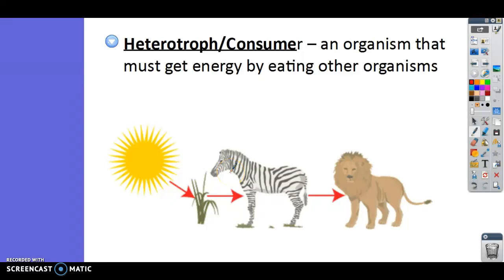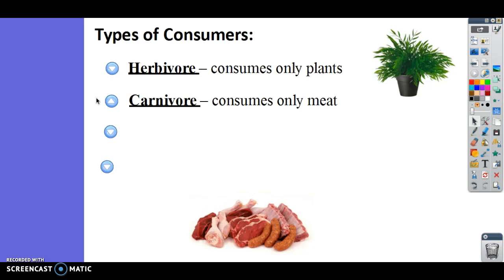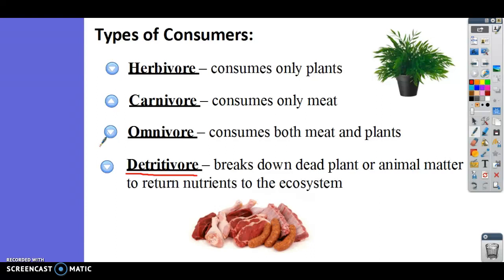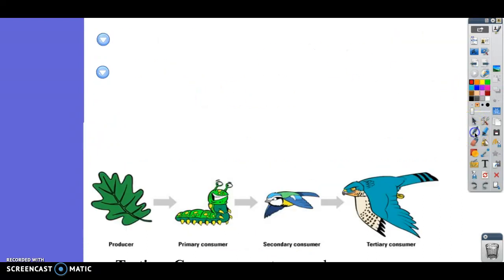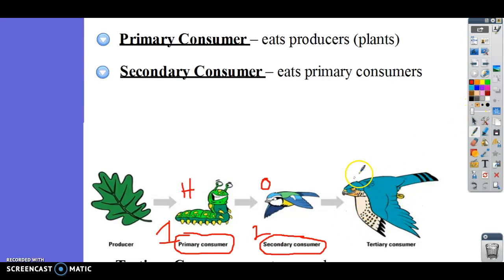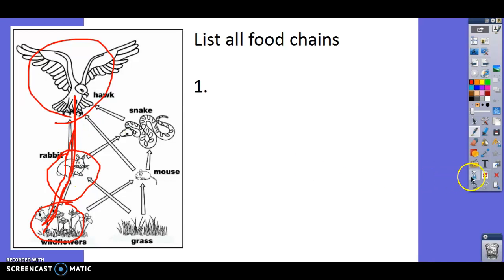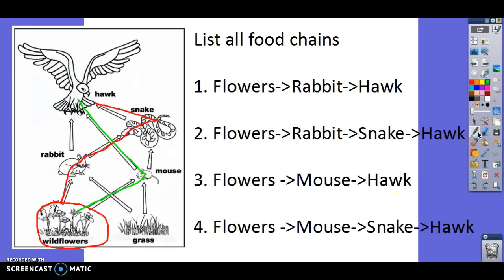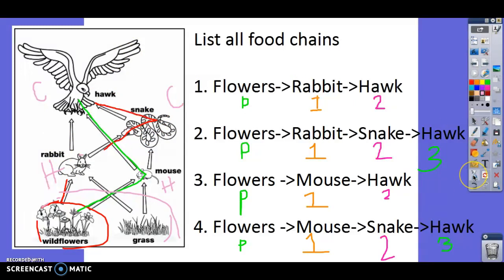Types of Consumers